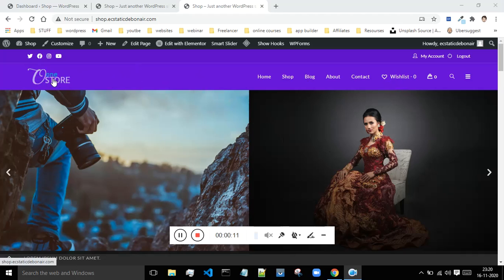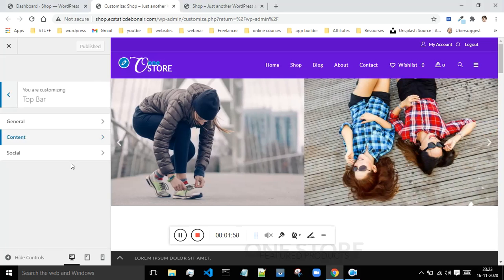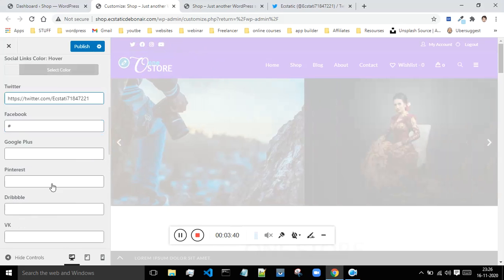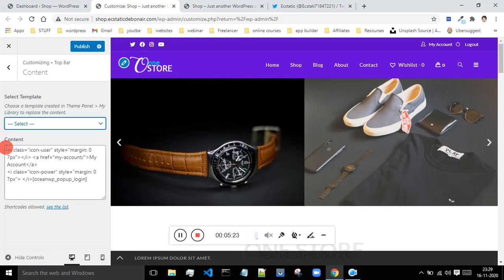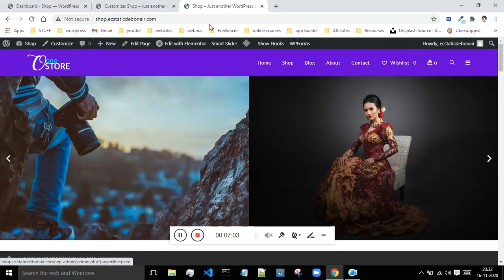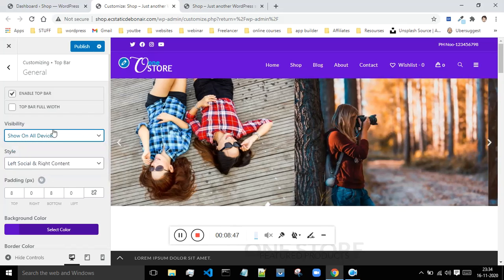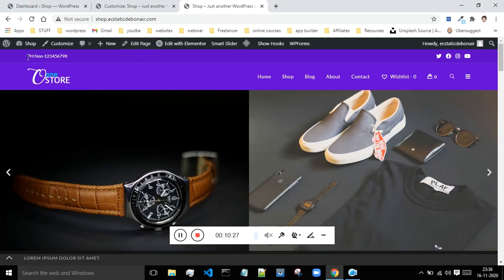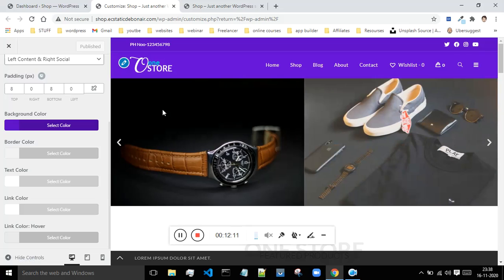ECOMMERCE PRODUCT SELLING WEBSITE NO 3 HEADER CUSTOMISATION